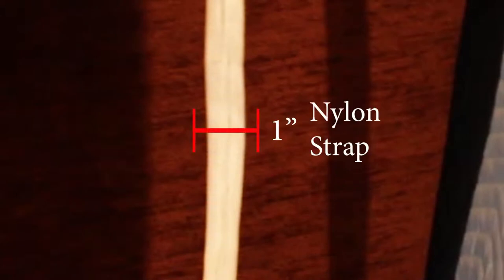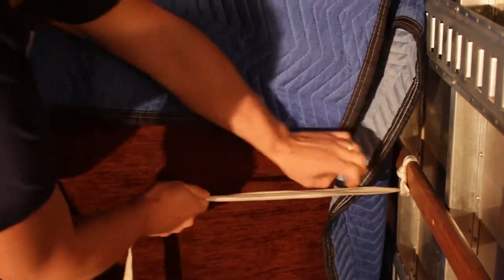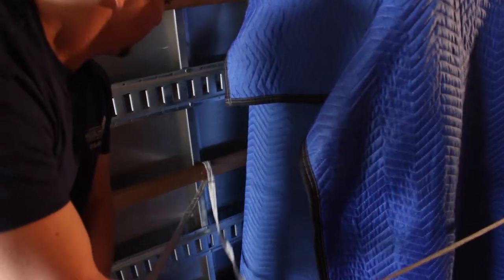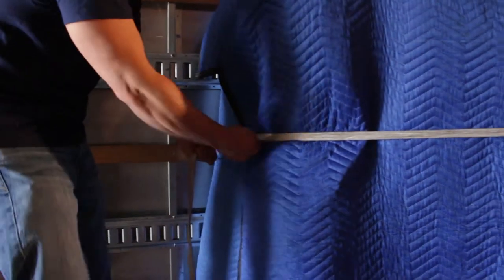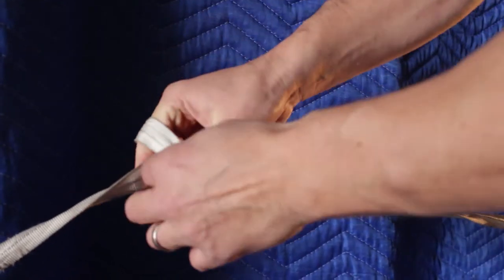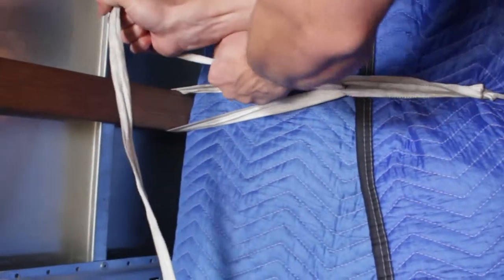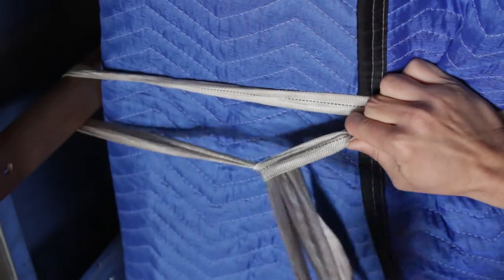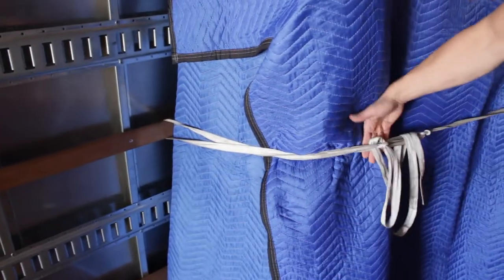Strapping Furniture in the Truck